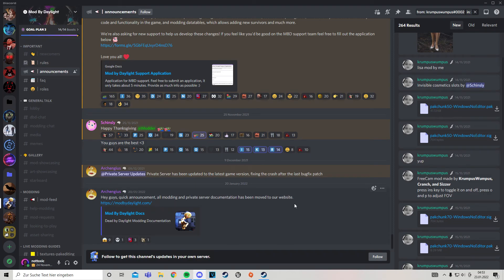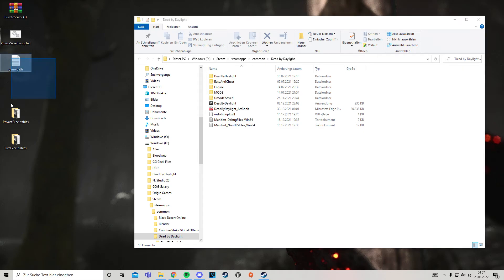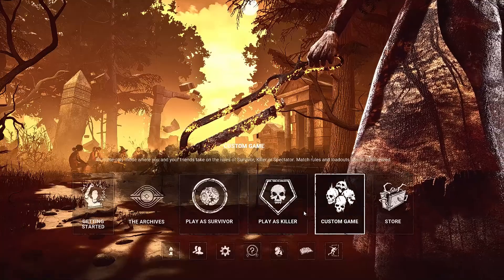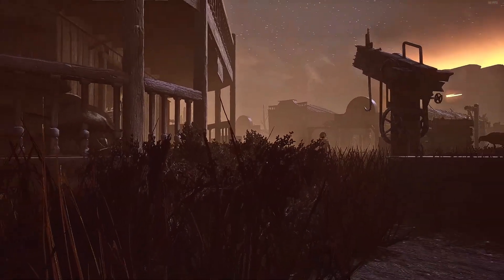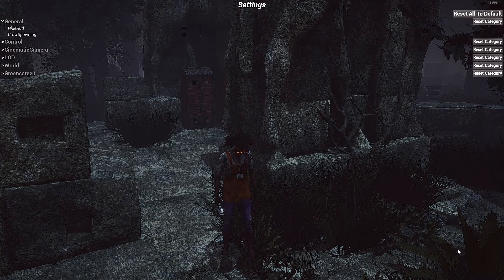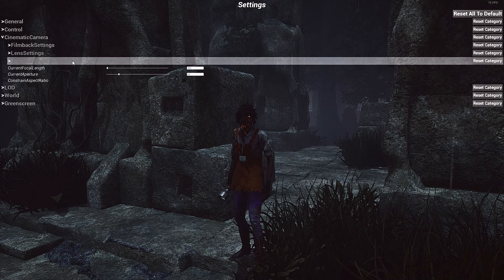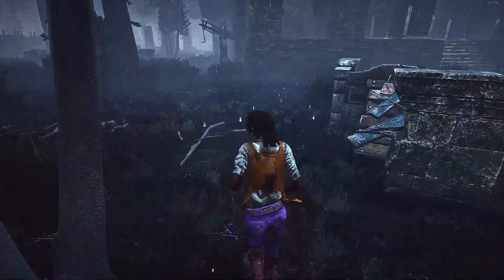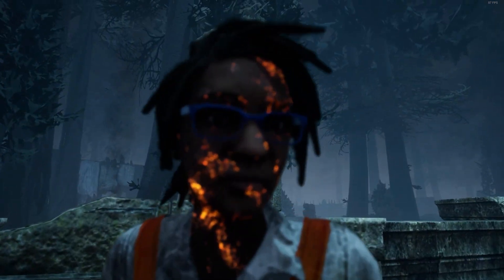[read description] How To Record Cinematics On Live Build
edit:
Join eefernal fog discord server for the newer version of Dead By Dayligh Private Server, running on 6.7.2

5am content

Freecam Mod By krumpuswumpus#0002

shmould decided to make his mod free to use for everyone! go show him some love and download it from the mod-feed channel from Mod By Daylight!!

00:00 Installing Private Server & Mods
03:28 Showcase: Freecam by  krumpuswumpus
05:55 Showcase: Freecam by Shmoul